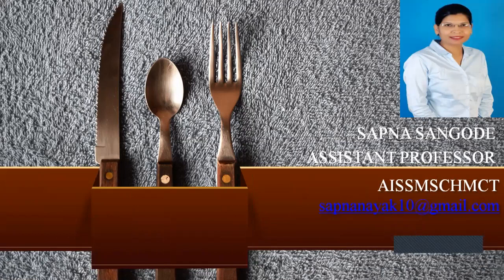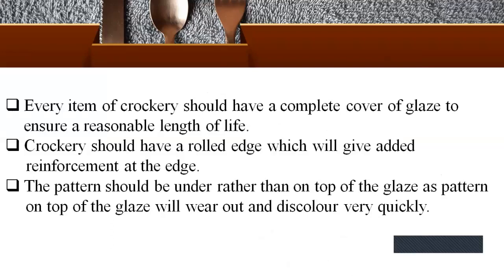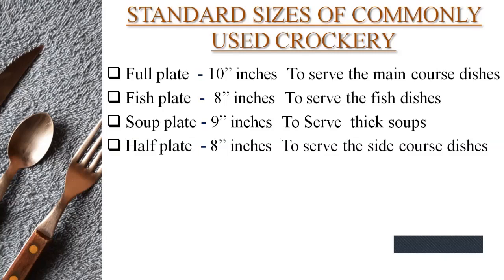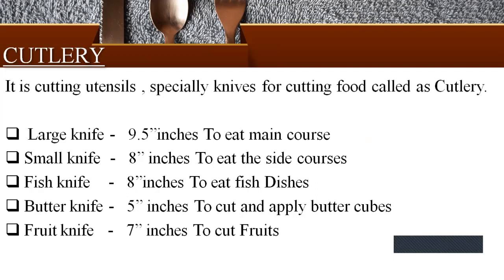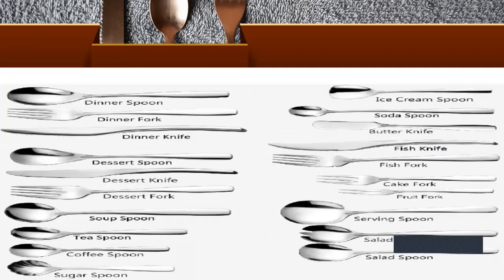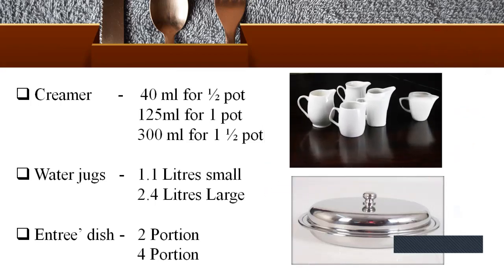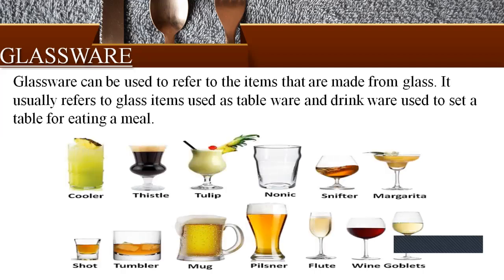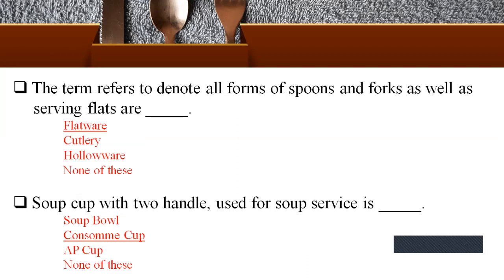Introduction of Tableware - By Asst. Prof Sapna Sangode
Students of AISSMSCHMCT are requested to copy the below given link and attempt the quiz.